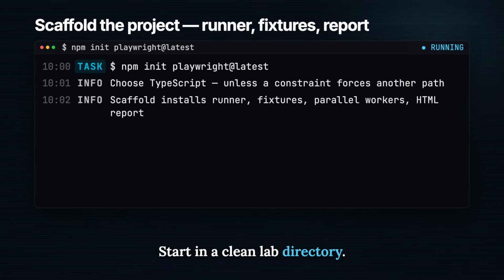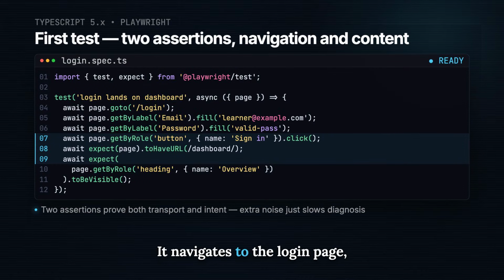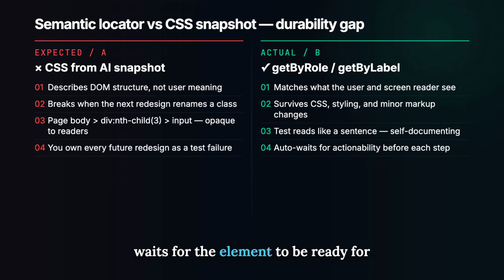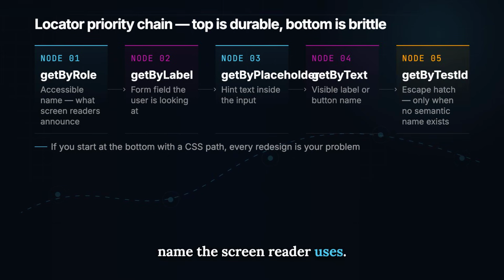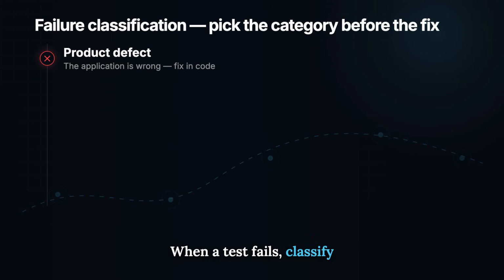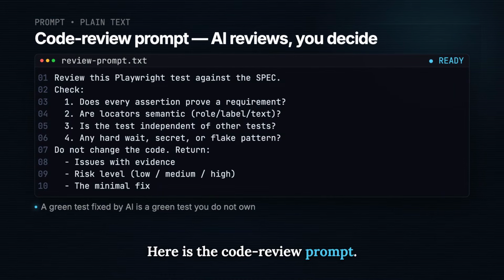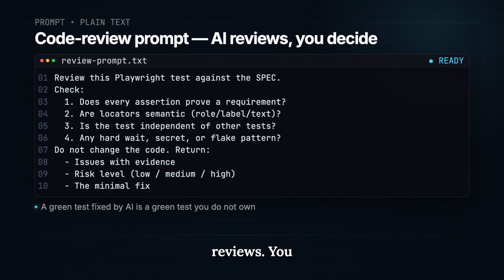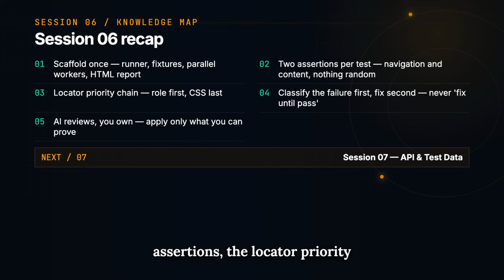Session at06 — Playwright AI-Assisted